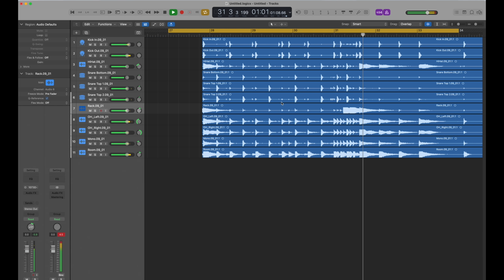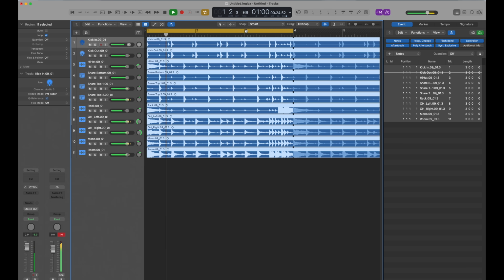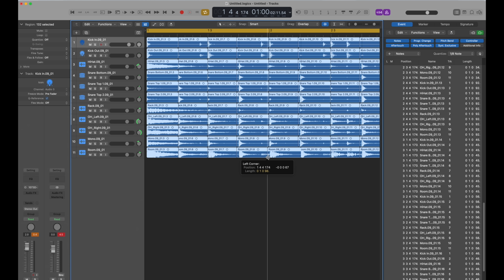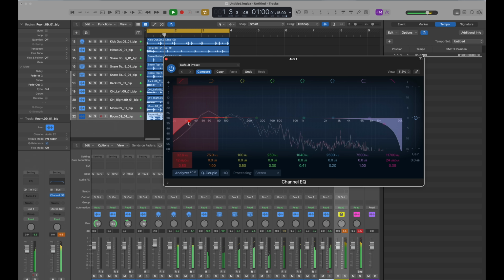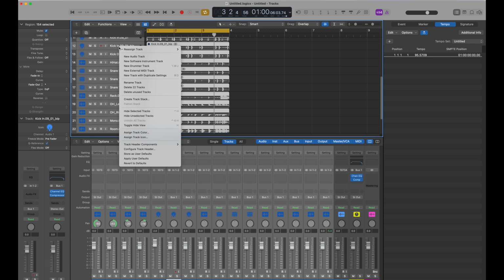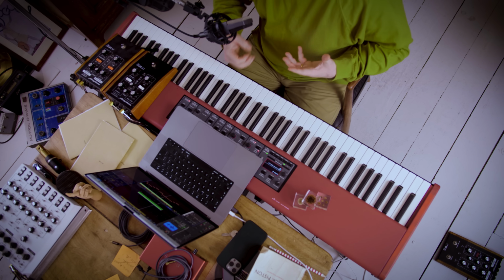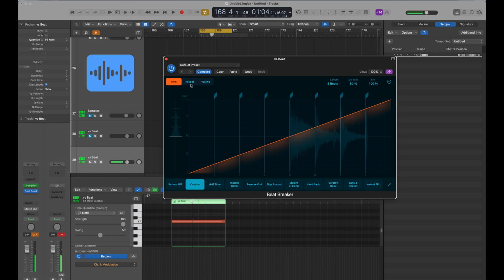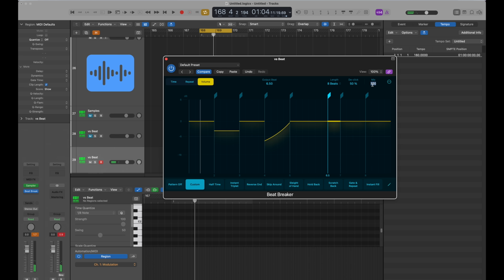Dad's DRUM & BASS Clinic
Although Christian now works as a media composer his route into orchestral began working within the first wave of drum and bass with the likes of LTJ Bukem and MC Conrad (via a stint composing music for porn films). In this clinic Christian discusses the way he would prepare a drum loop for programming compared to Logic's latest Beat Breaker plugin.

To download the study pack become a member (membership is free) at The Crow Hill Company and download from our Resource HUB